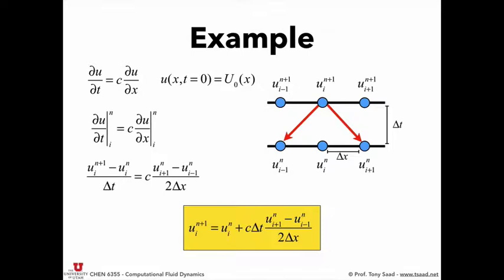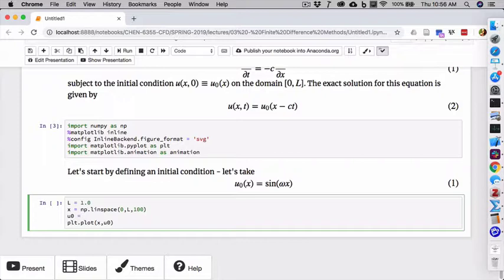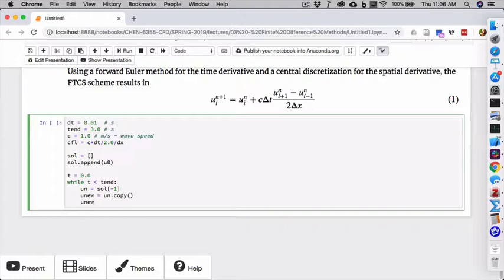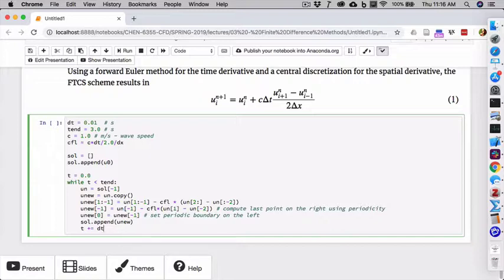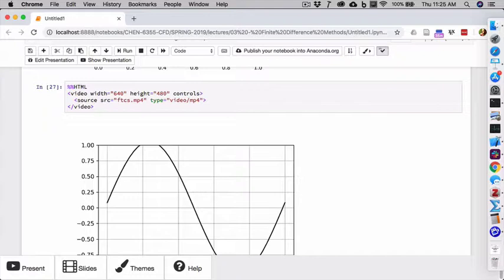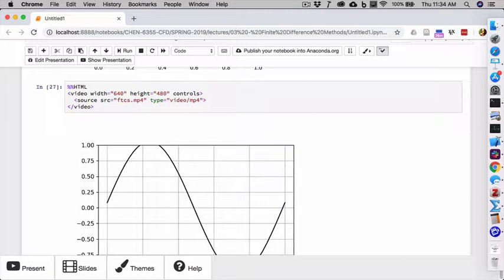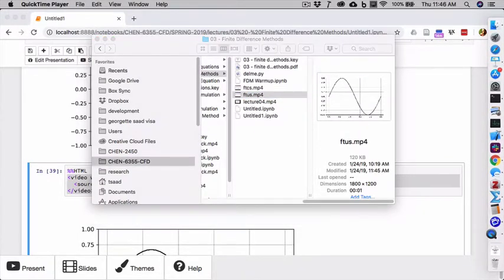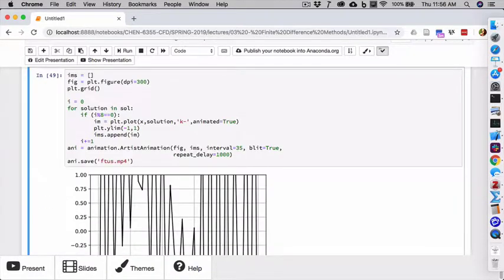5. Finite Difference Methods - Part 2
Introduction to finite difference methods (FDM) for PDEs